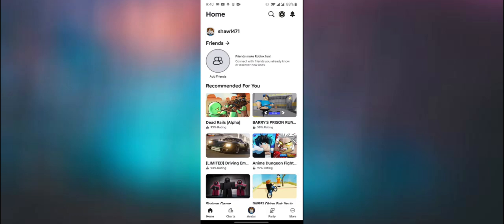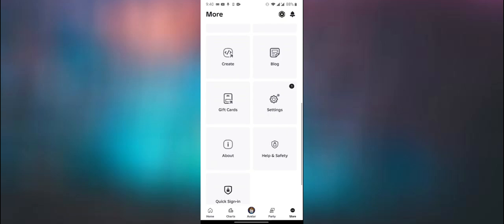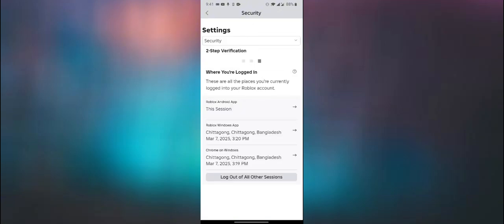How To Fix Roblox STUCK on LOADING SCREEN on PS4 or PS5 | 2025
In this video, you'll learn how to fix Roblox stuck on the loading screen on PS4 or PS5. We’ll walk you through several troubleshooting steps to get you back into the game, from checking your internet connection to restarting your console. If Roblox isn’t loading properly, this guide will help you solve the problem fast and get back to playing. Watch now to fix your loading screen issue